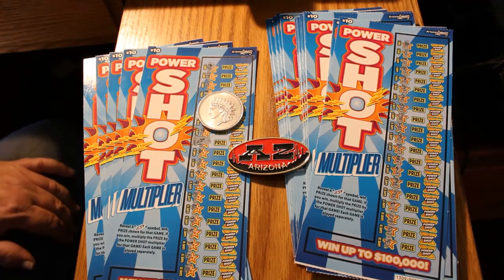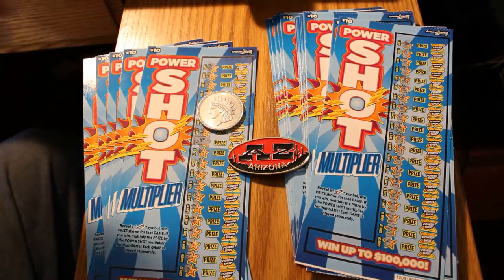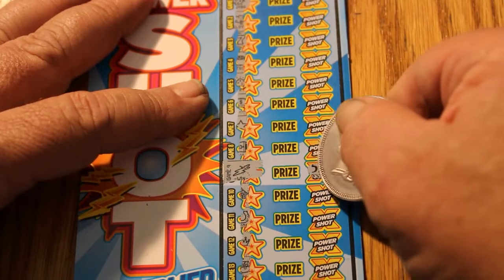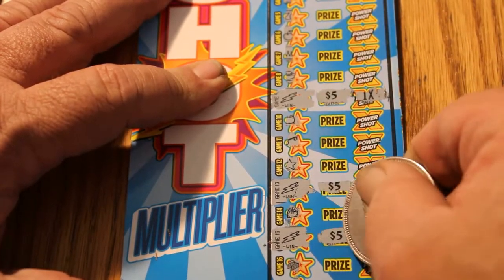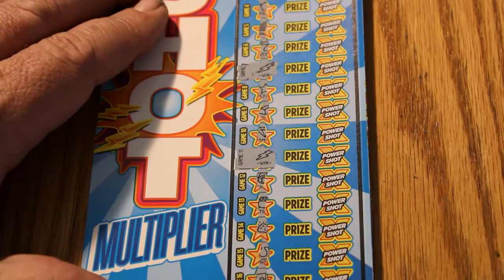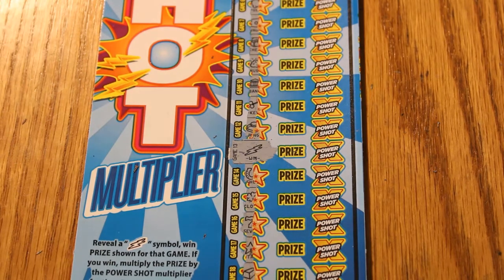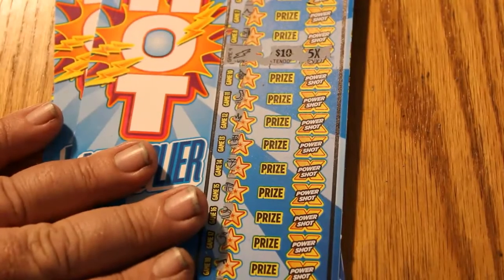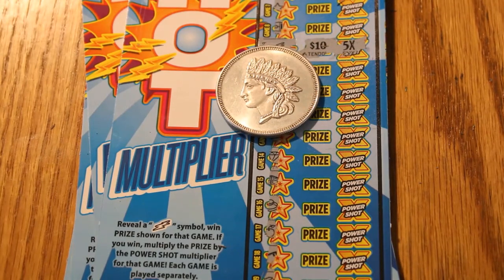$10 POWERSHOT WIN REVEALS Another Odd Session! 🤔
odds 1 in 3.41 The last couple of sessions have not been sticking with the averages at all.